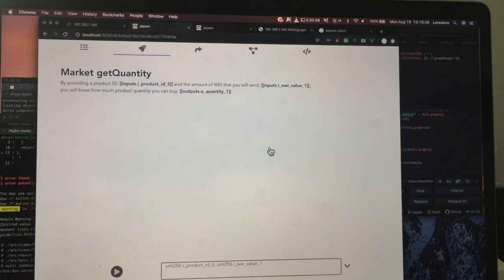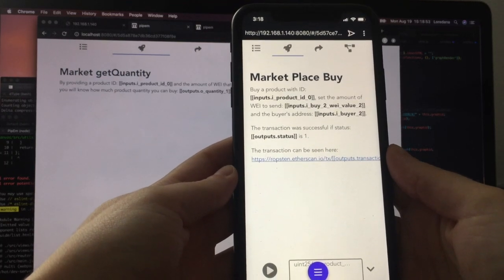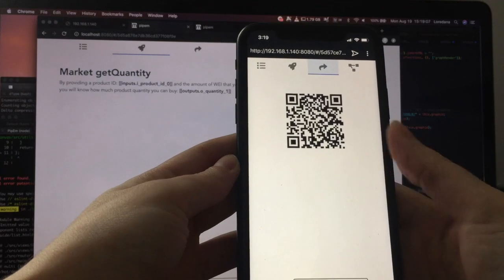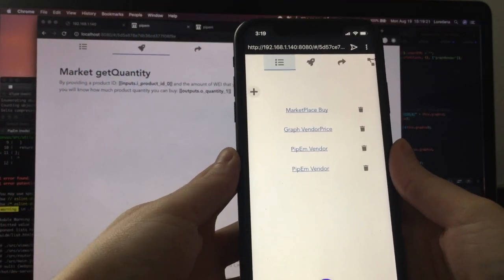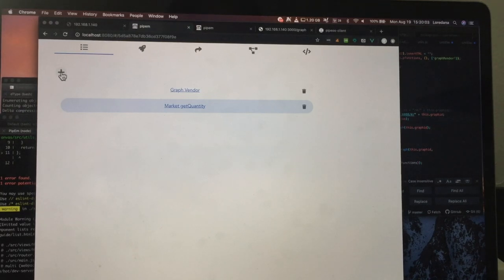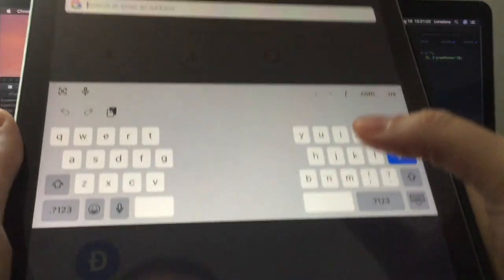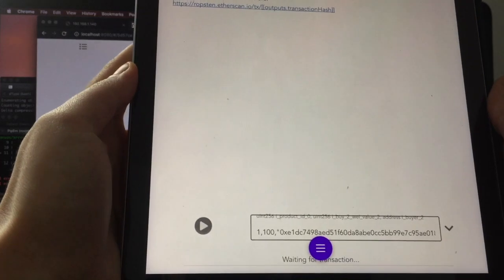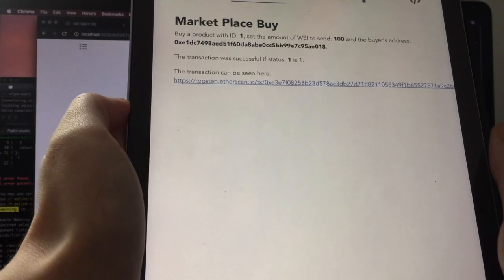PipEm - Pipeline dApp Dissemination Across Devices, by QRcode, on Ethereum